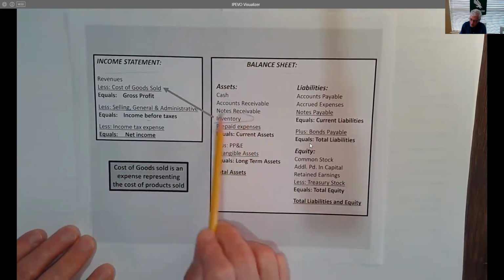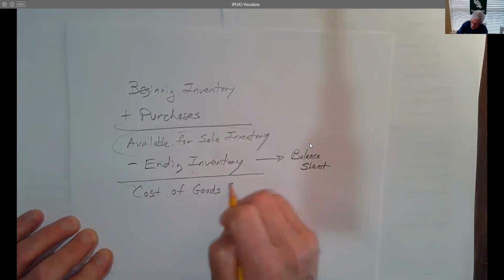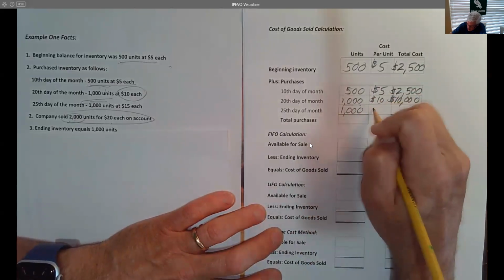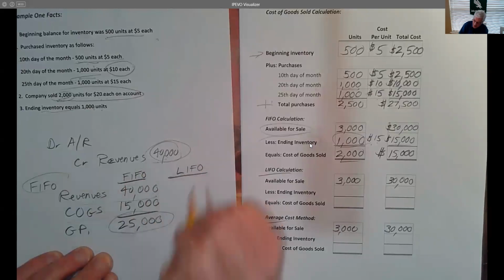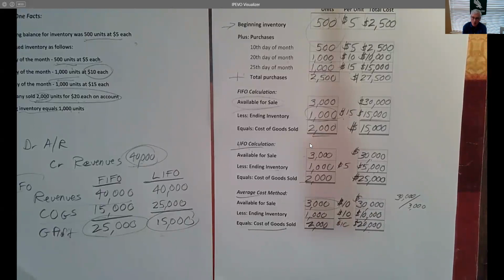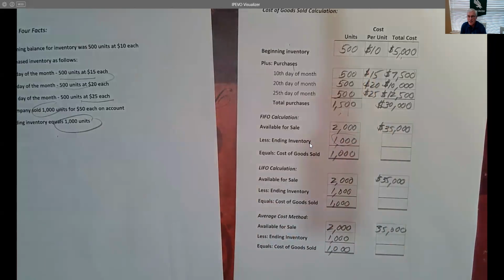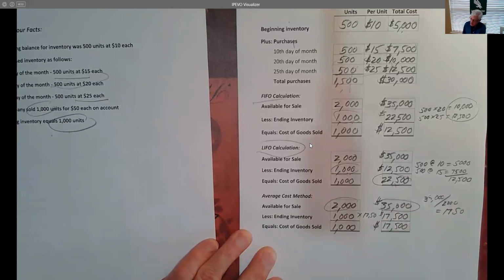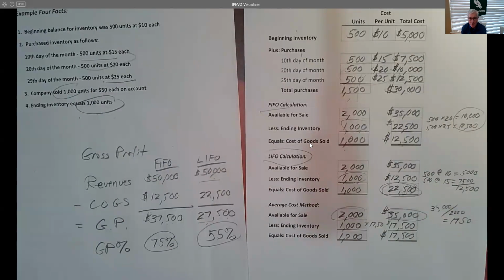Principles of Accounting: Inventory (Rumbough)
Overview of Inventory Accounting